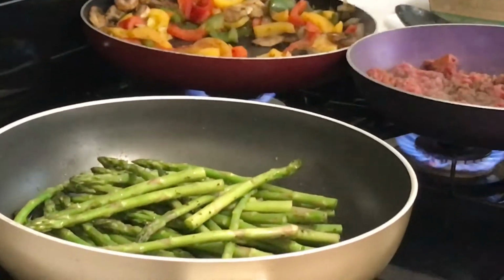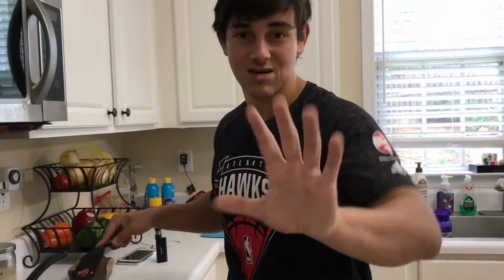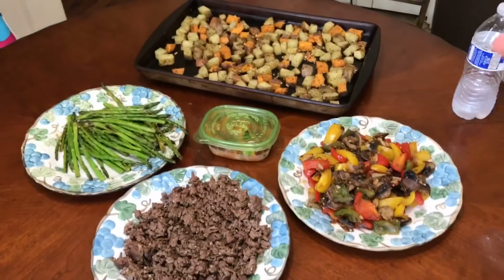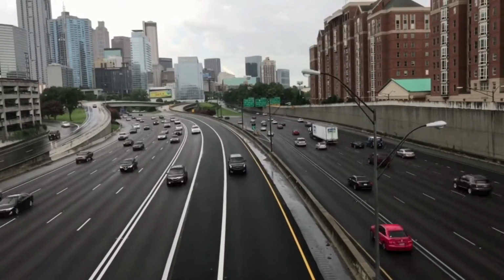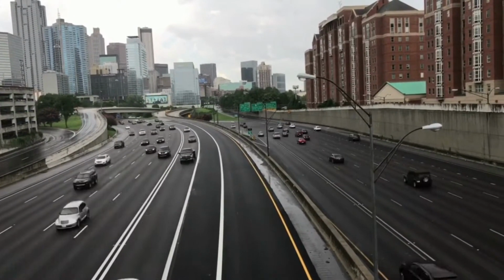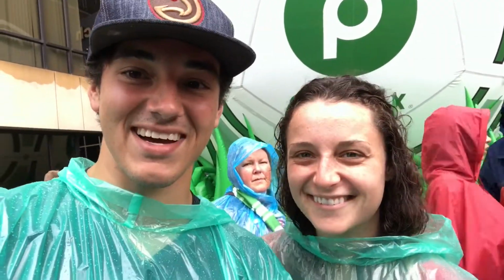Atlanta we are United